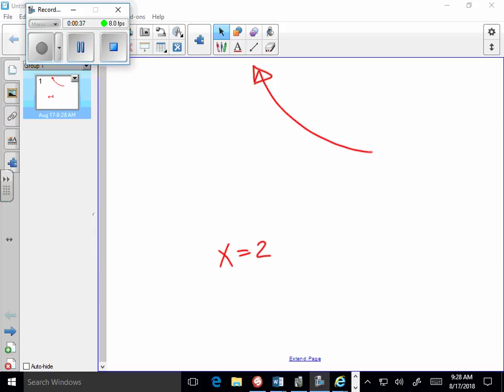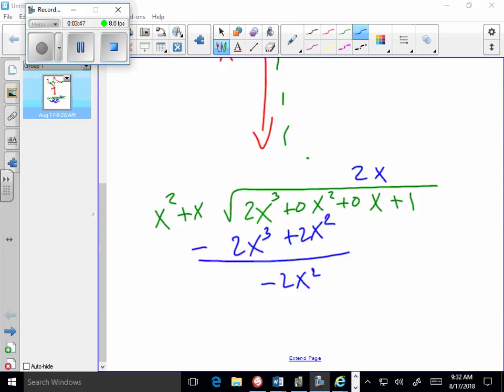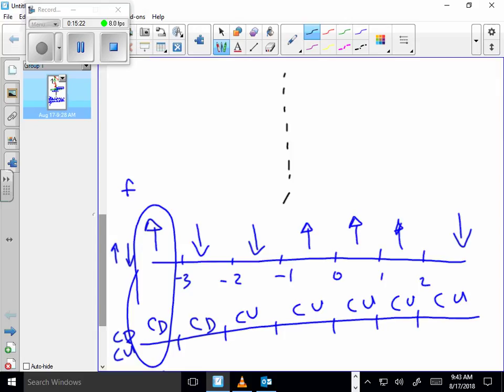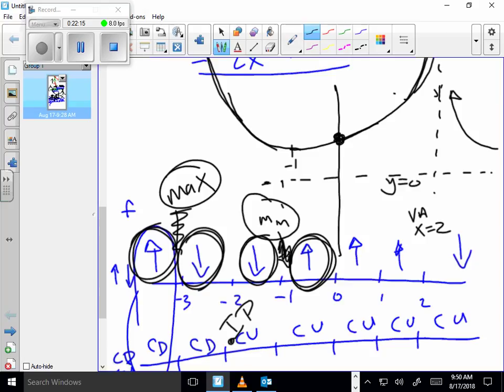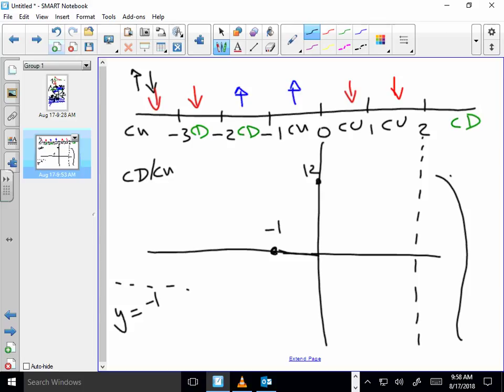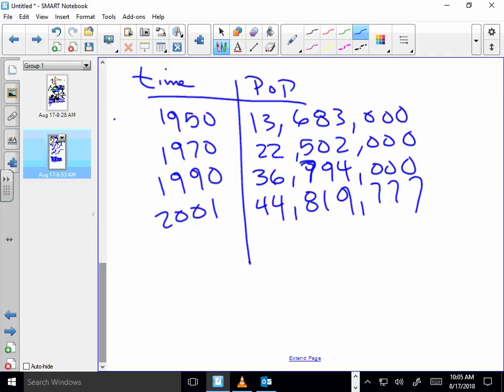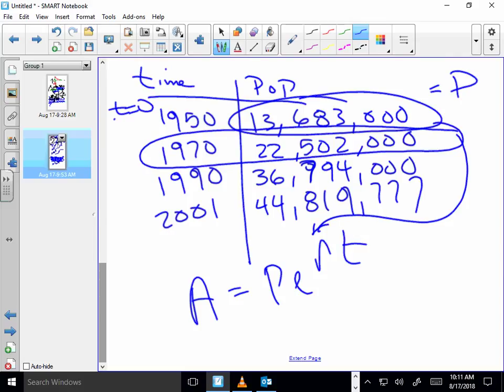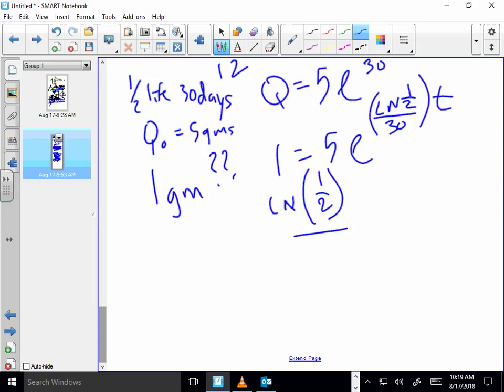8/17 graphs from info and exponentials